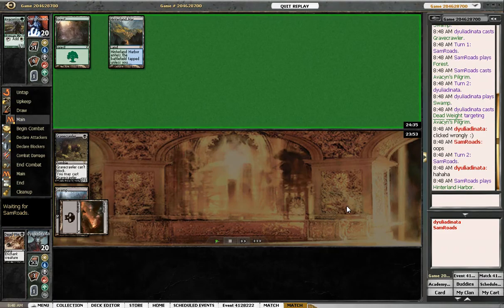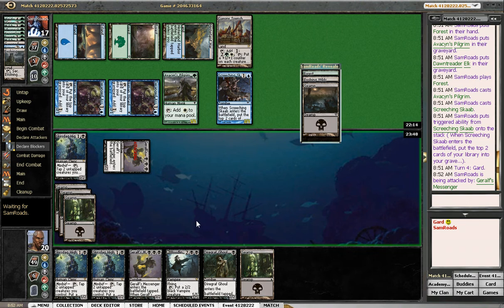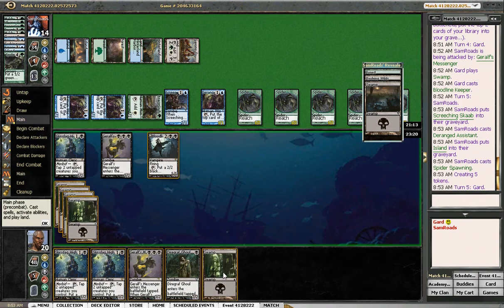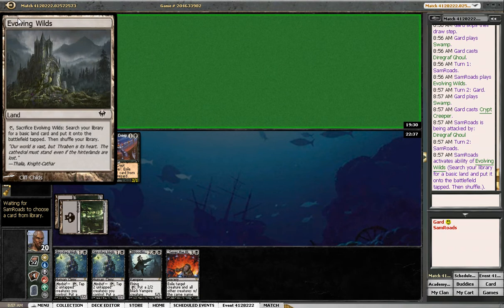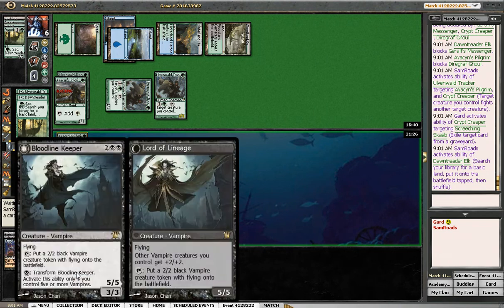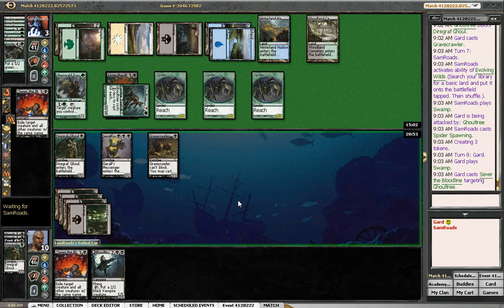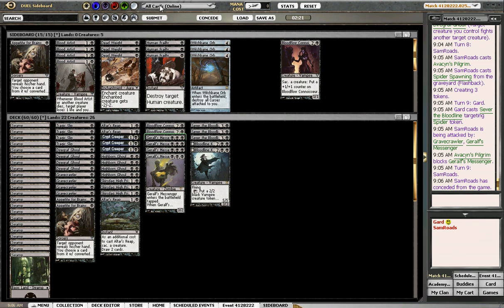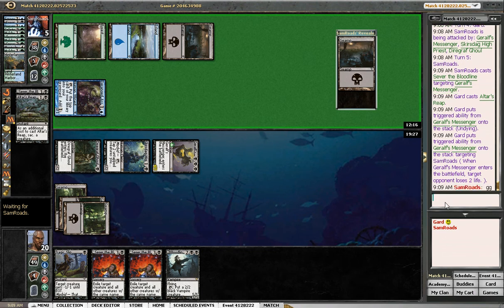Building Blocks, Round 2, 31 July 2012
Check out MTGOAcademy.com for more videos like this one!